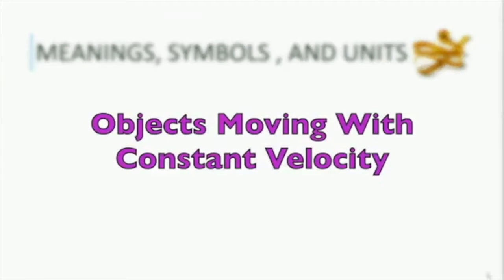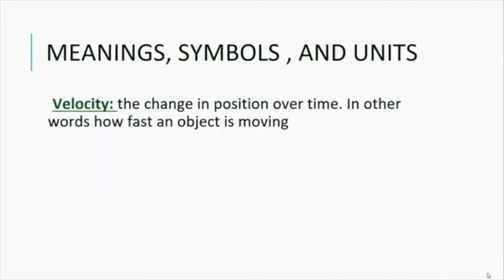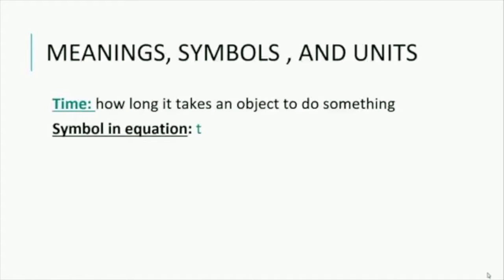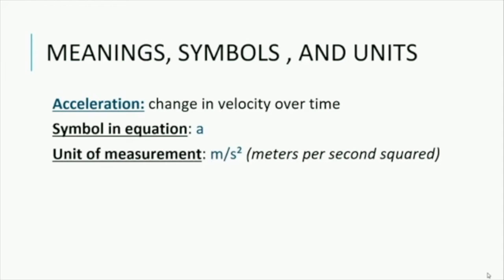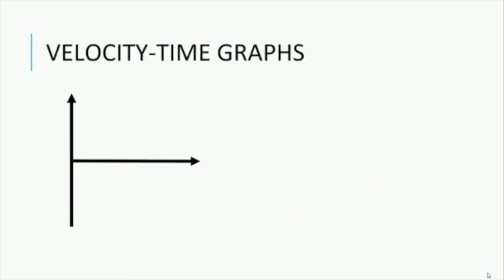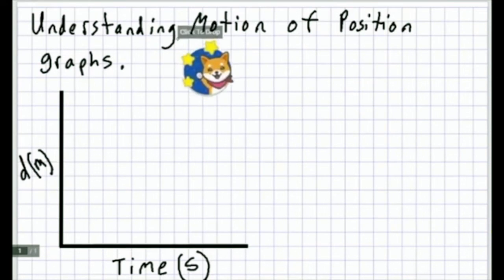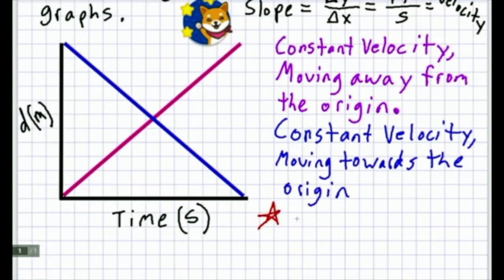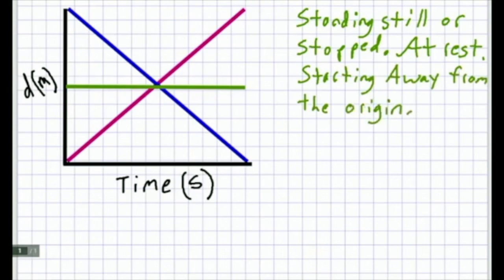Notes: Objects Moving with constant velocity